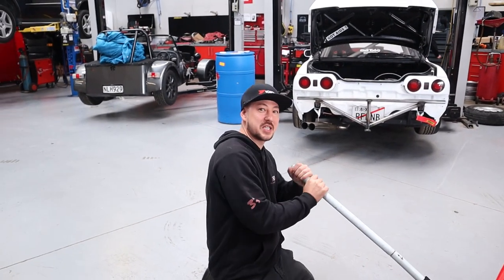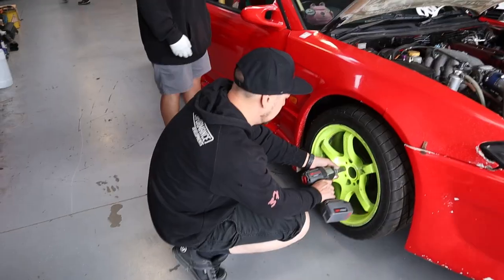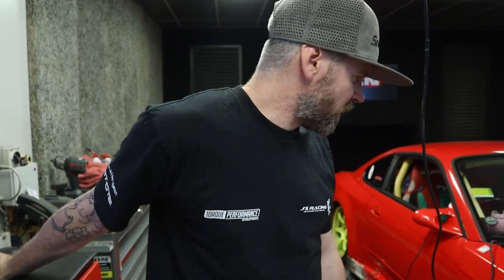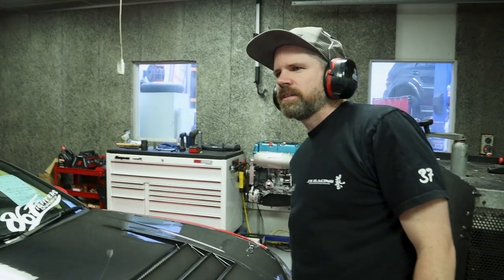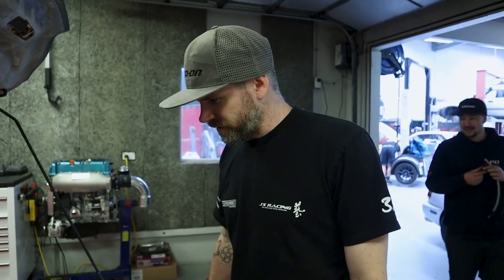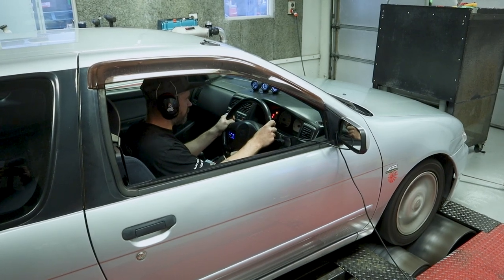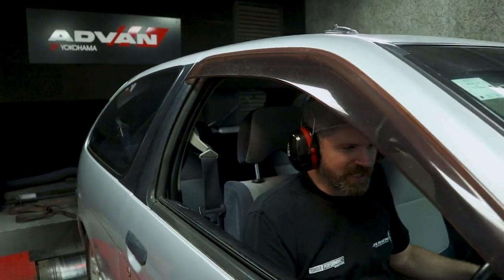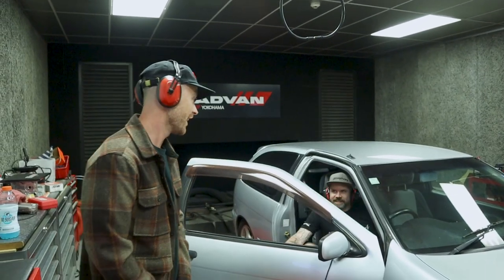Torque Performance 1 Dyno 3 SR20's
It's the final push to get 3 SR20's dialed in for an upcoming track day!